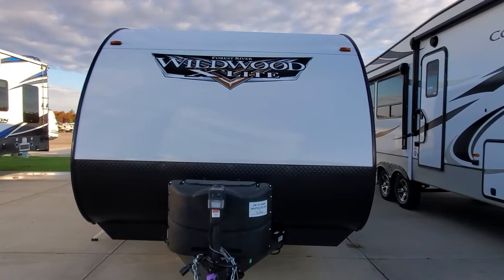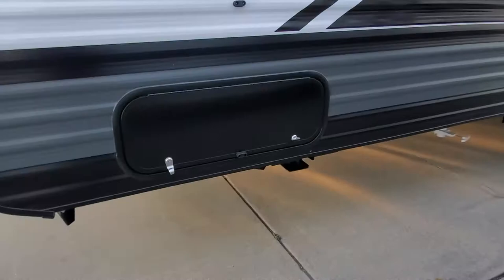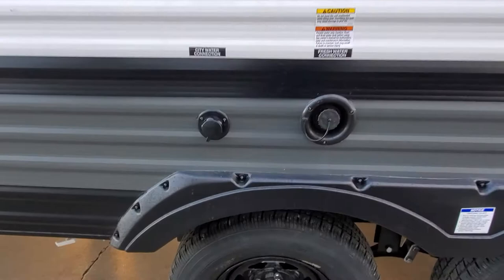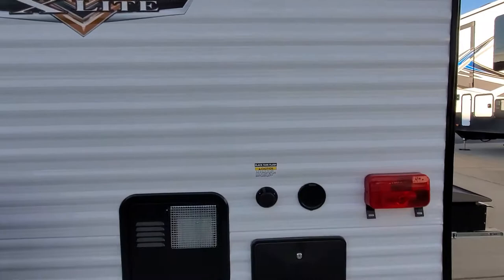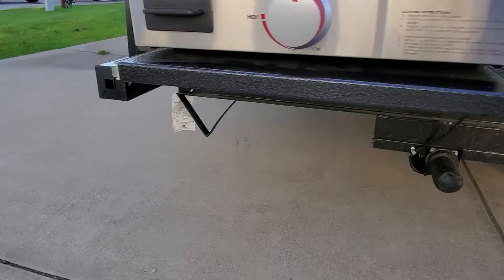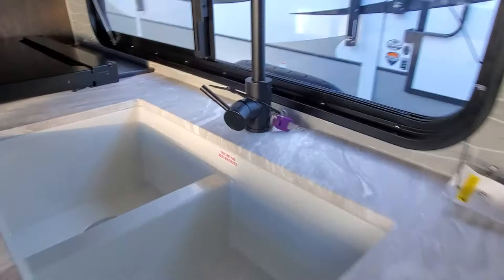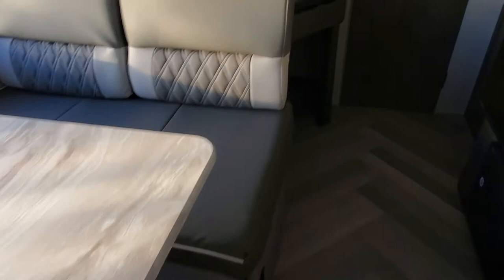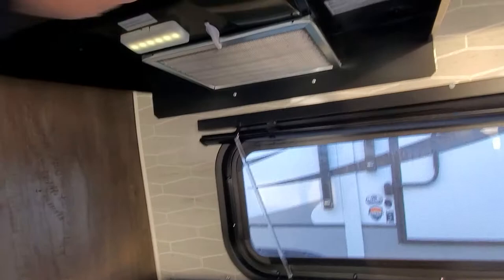2021 Wildwood 19DBXL Ronning